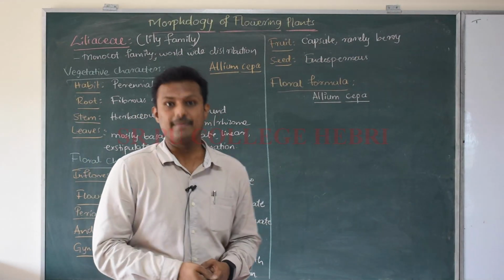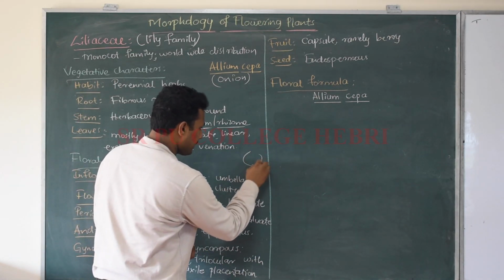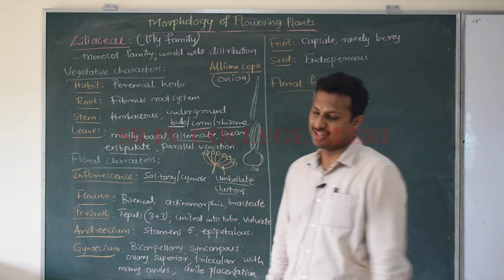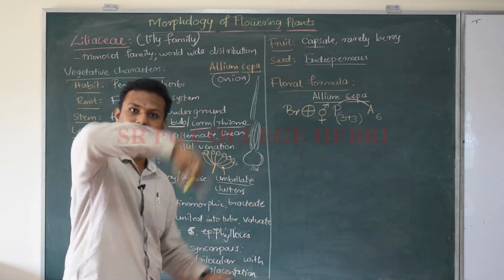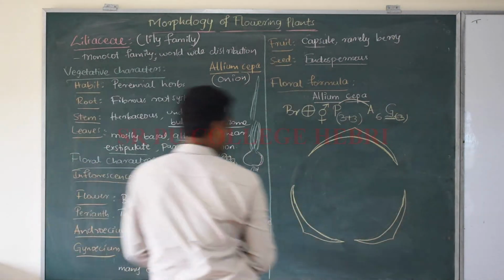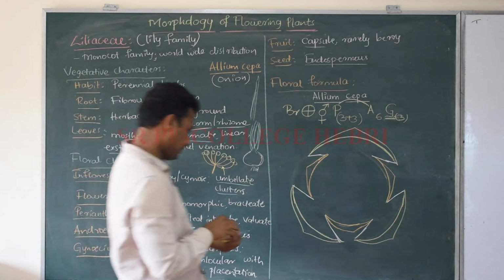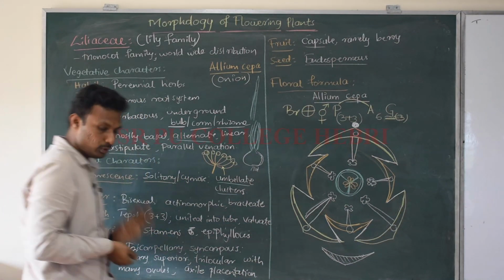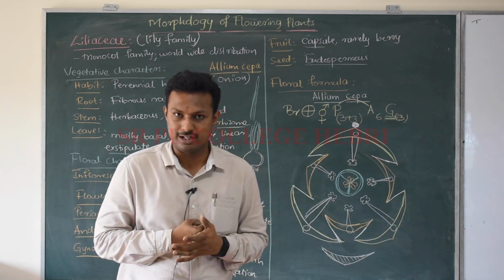I PU BIOLOGY; Chapter-5; Morphology of Flowering Plants; Part-15; Lecture by Mr. Sunildutt Joshi